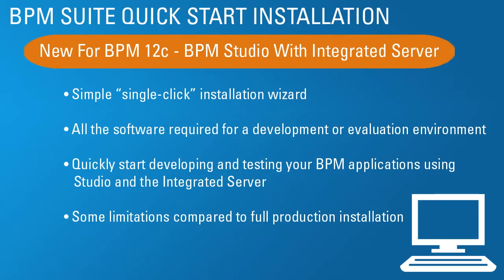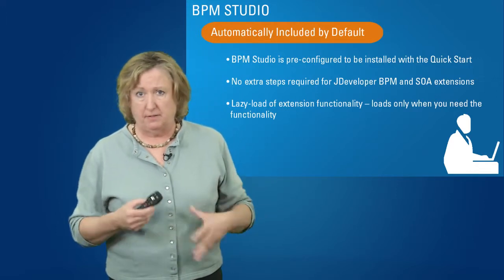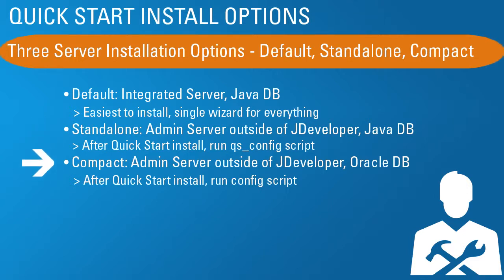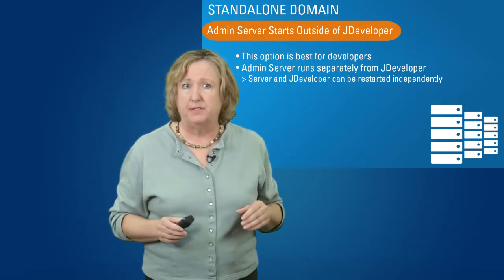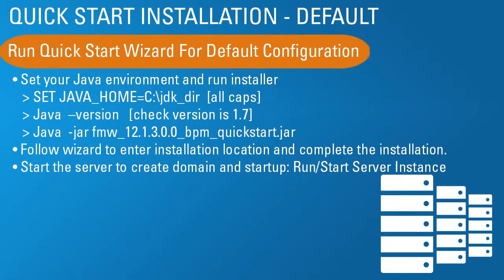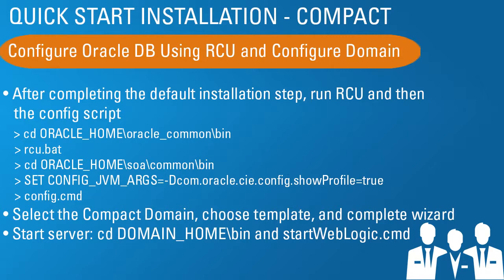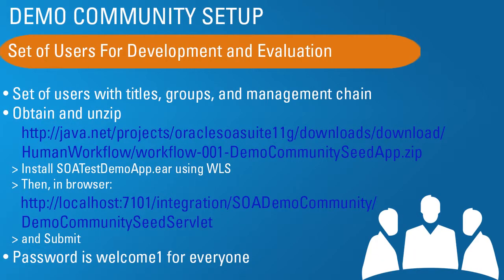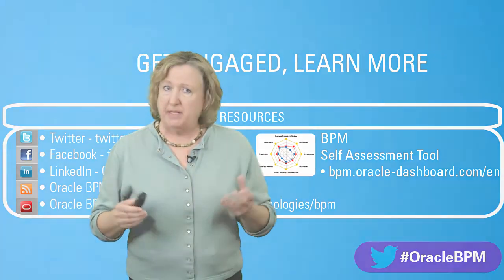Oracle BPM Suite 12c: Quick Start Installation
Heidi Buelow (Oracle BPM product group) discusses the Quick Start feature for product installation.